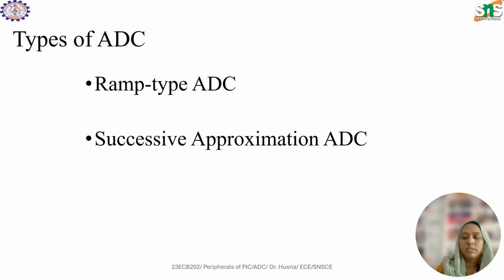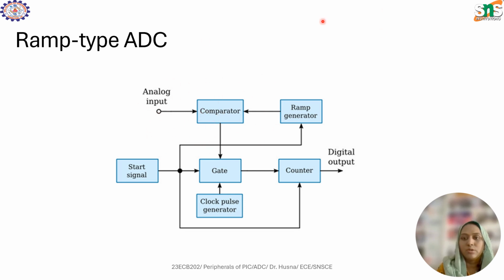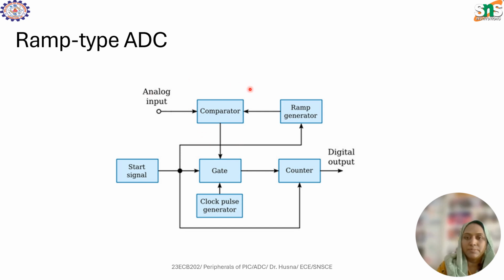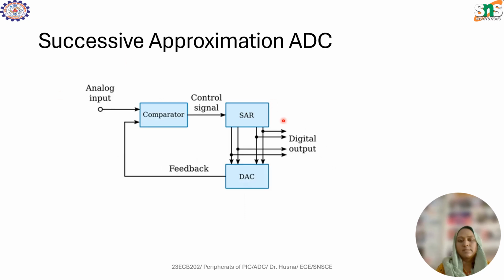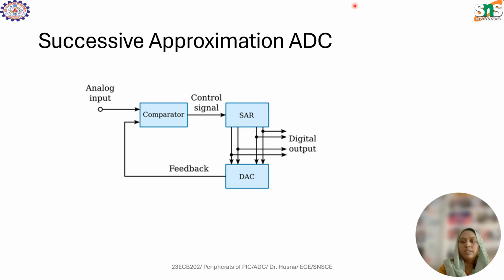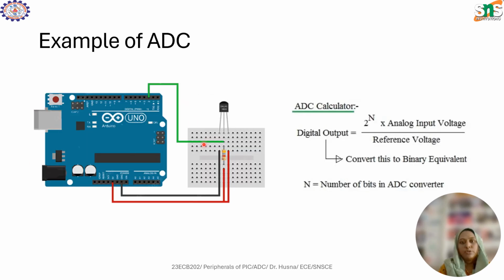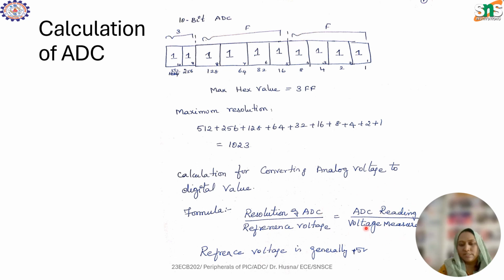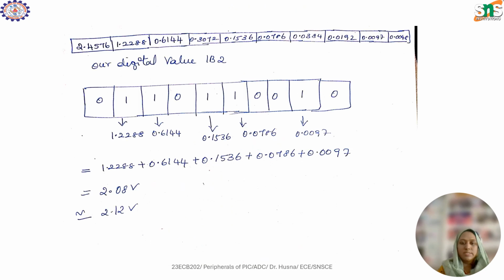ADC| Types of ADC| PIC Microcontroller | 16F877A | Dr. Husna| SNS Institutions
In this video, explored the inner workings of the ADC in the PIC 16F877A microcontroller.  You'll learn about analog-to-digital ADC types, and practical calculation examples. This lecture is perfect for students and electronics enthusiasts looking to enhance their sensor interfacing skills.